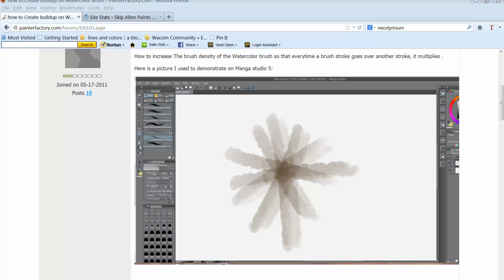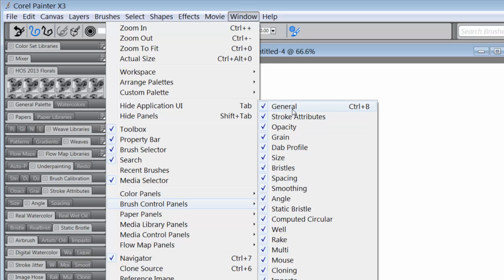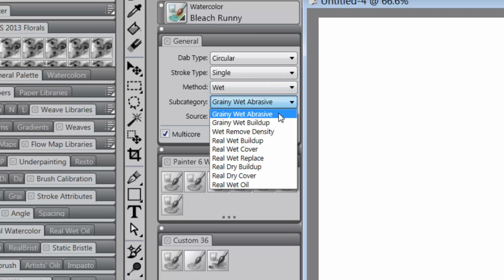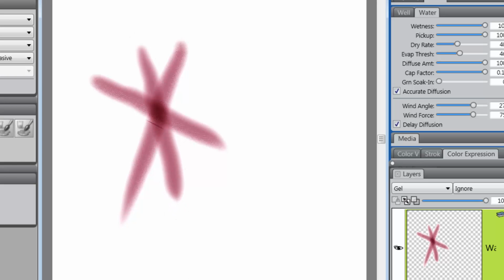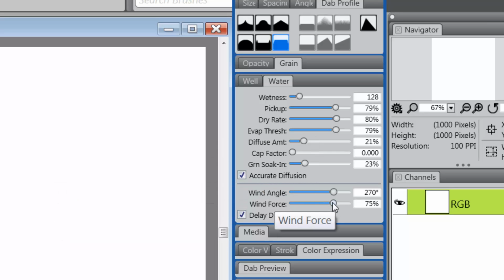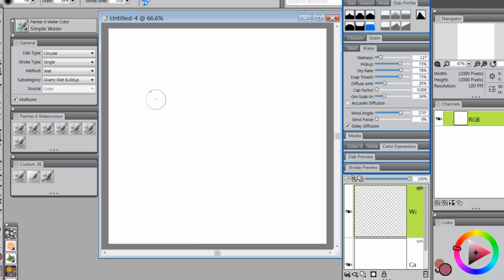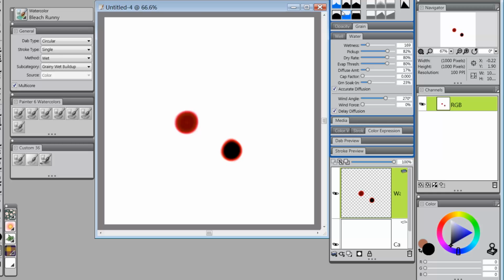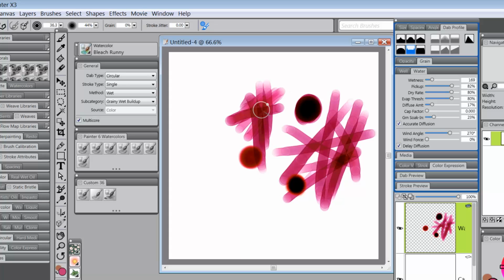Increase Brush Density of Watercolor Variant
This video is in response to a question at Painter Factory.  The questioner wanted to know how to increase the density of a watercolor brush so that when the stroke overlaps it multiplies.